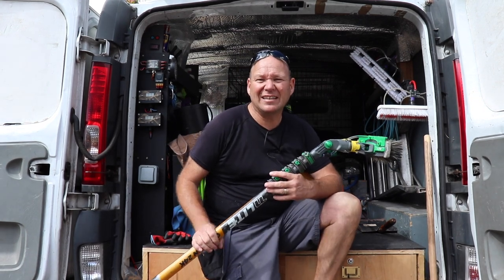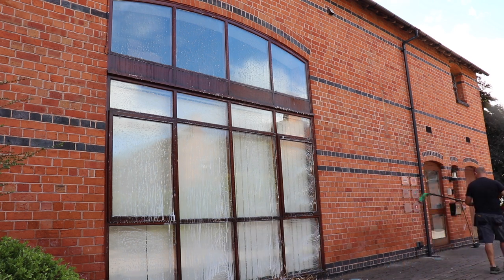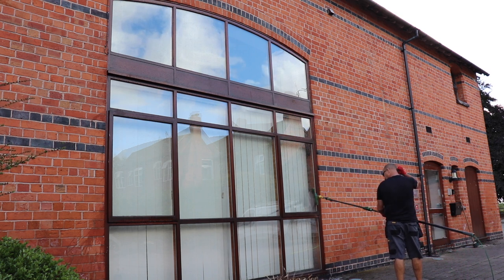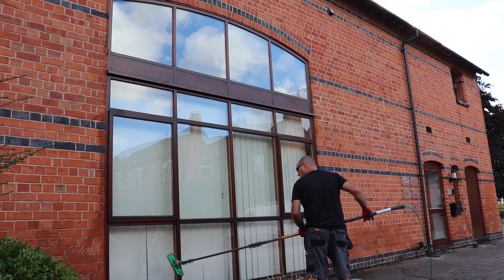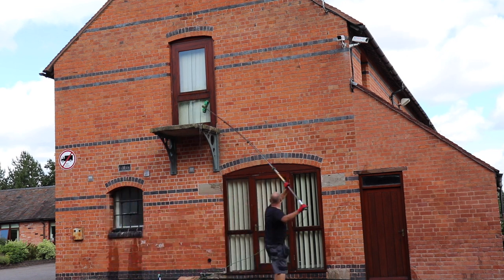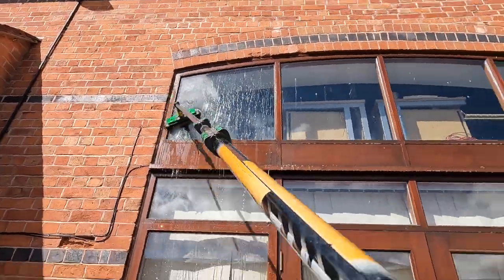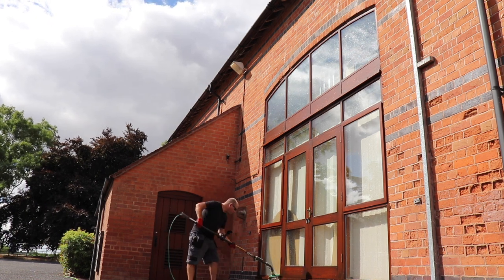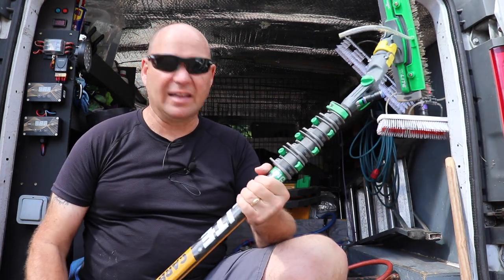Filthy First Clean. How I Do Them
In this first clean the windows are  absolutely covered in birds mess from where swallows are nesting above. I use a Unger nLite Hybrid brush which is made up of wild boar bristle around the outside and man made synthetic bristles on the inside to give fantastic cleaning power.

For full details and review on the Unger nLite Hybrid brush goto